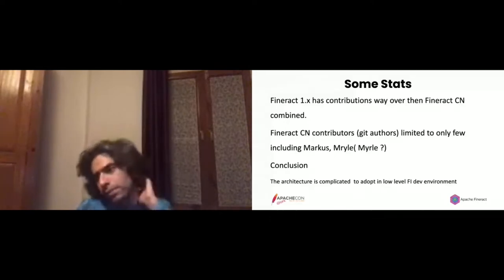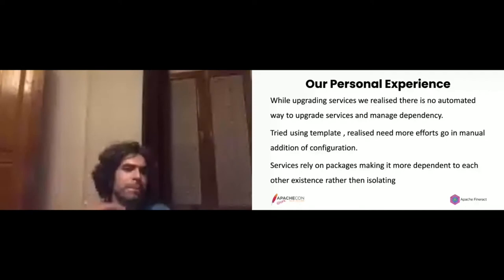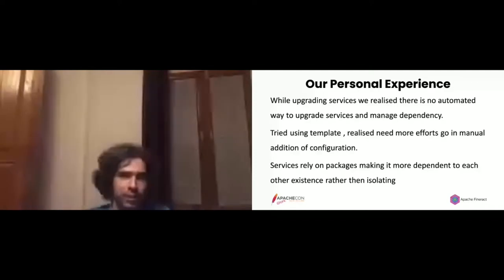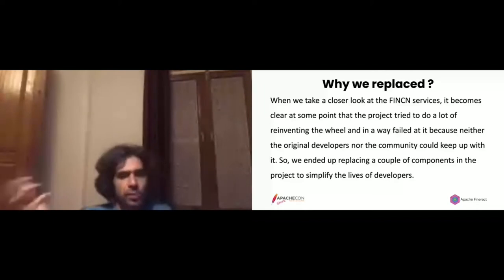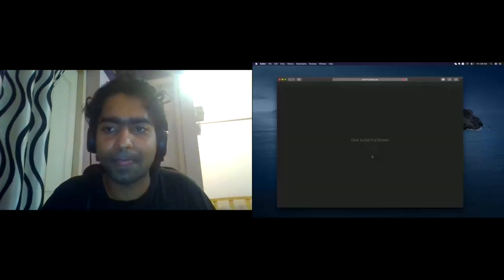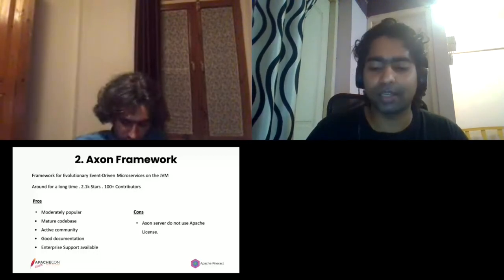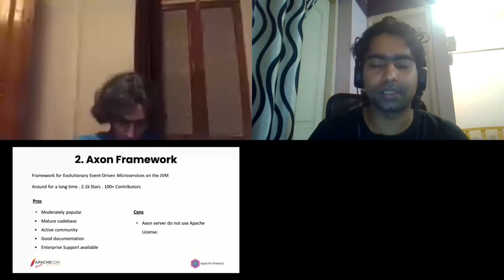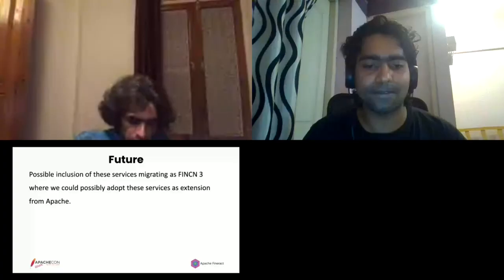Fineract CN improvement proposal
Kevin Madhu, Saransh Sharma

With most of the projects showing negligible or no activity at all for about an year, the fineract-cn project looks so close to being looked upon as an abandoned beast. And because the difficulties one has to go through to tame this beast, not many people get to enjoy the real beauty it really is. With our work, we hope to make a difference to this current state of the project and to attract more people into getting to know the project and make contributions by making it easier for them so that we can steer the project towards a more mature, stable, complete and releasable version.

Kevin Madhu:
Developer implementing Finscale version inspired from fineract CN

Saransh Sharma :
Technical writers working for Muellners Foundation